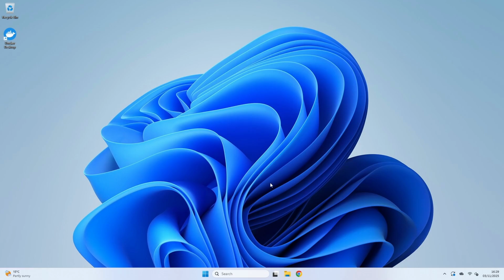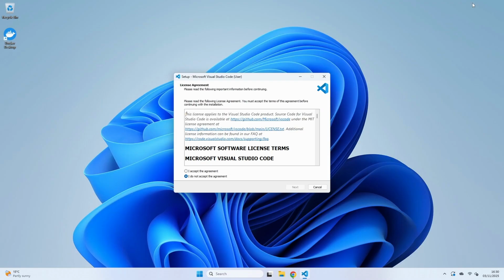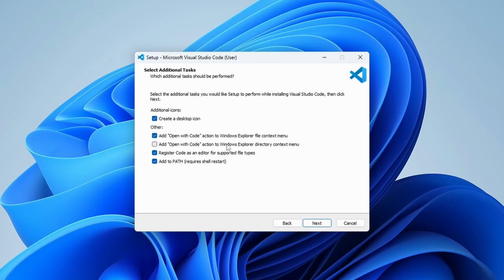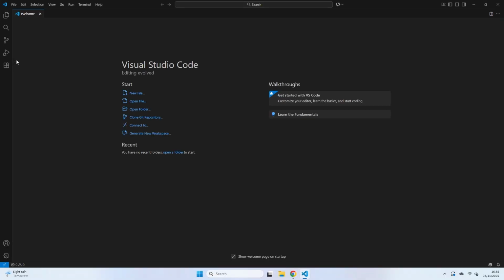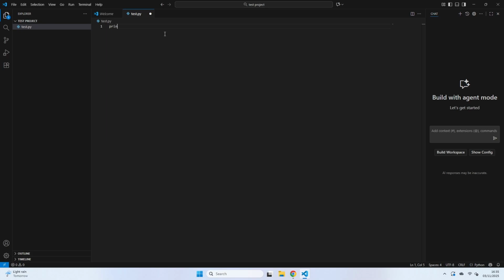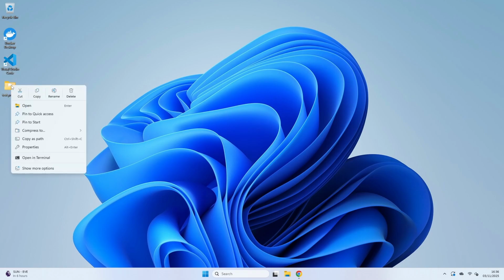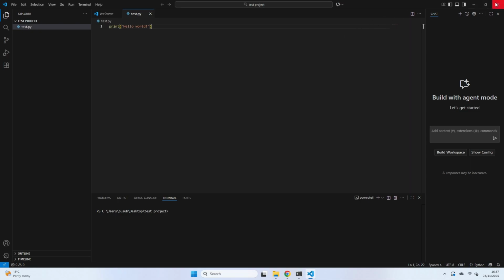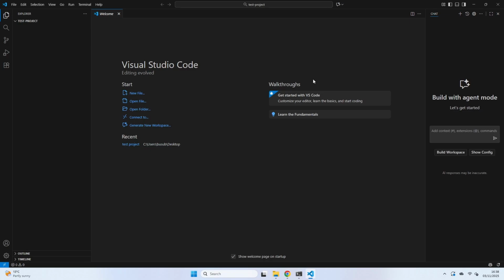How to Install VS Code on Windows 11 (2026)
Learn how to properly install Visual Studio Code on Windows 11. This complete guide covers the crucial setup steps (like Add to PATH and "Open with Code") that most tutorials miss. We'll go from a clean install to running a "Hello World" Python script, and even test the setup with WSL!

This isn't just a "next, next, finish" tutorial. We'll walk through the installer step-by-step, explaining exactly why you must check all five "Additional Tasks." After installing, we'll verify our setup in four different ways (Desktop, Context Menu, the code . command, and Taskbar Search) to show you the best and fastest ways to open your projects.

This guide is perfect for beginners, students, and pro developers setting up a new Windows 11 machine for Python, JavaScript, HTML, or C++.